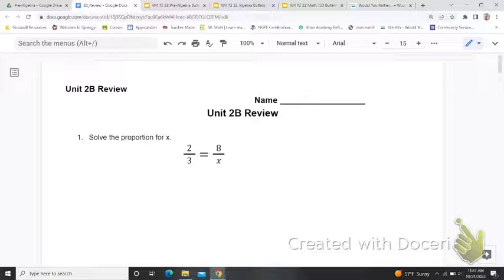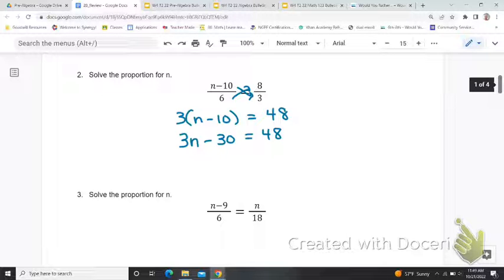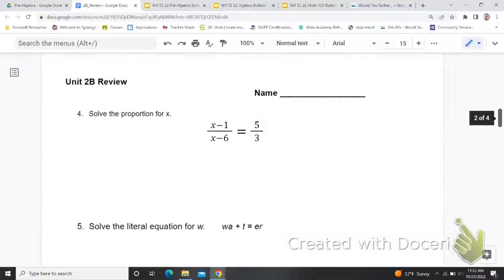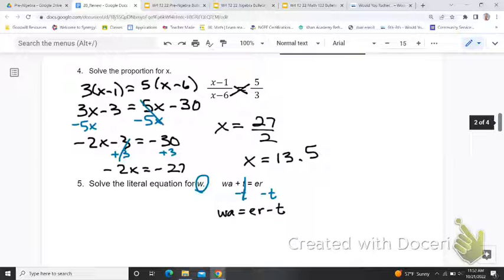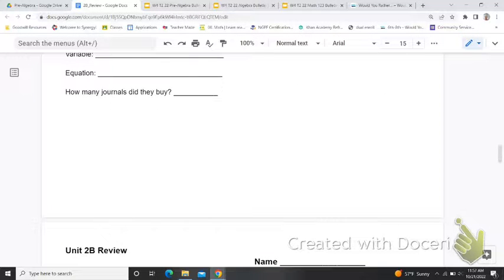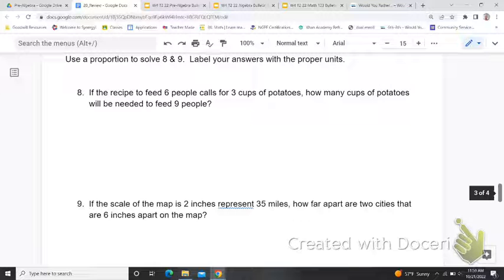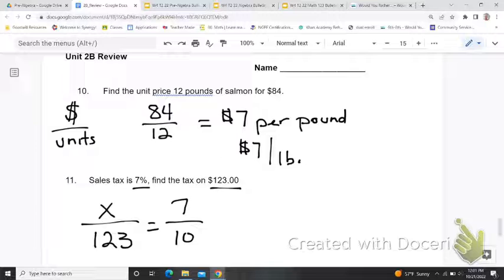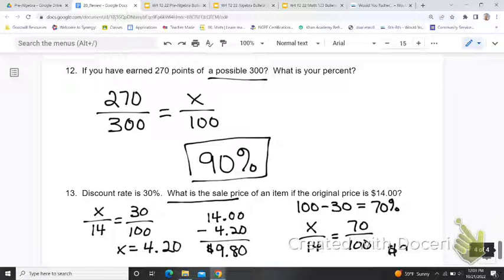2B Review Pre-Algebra